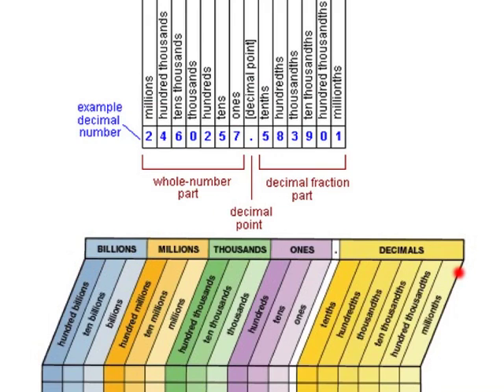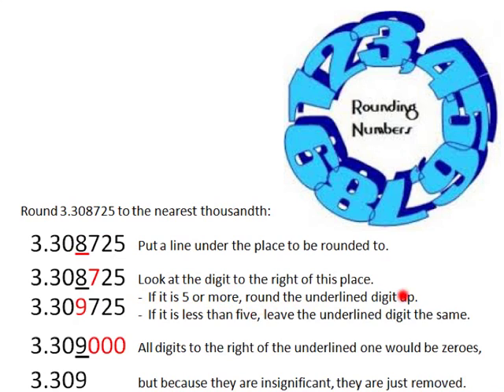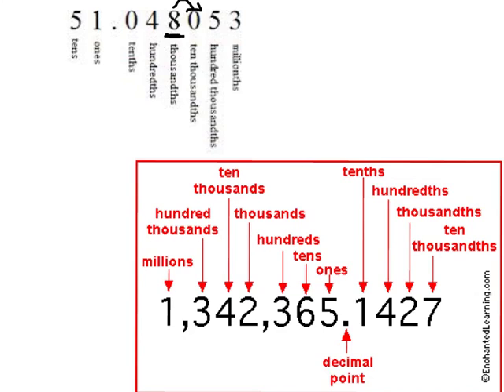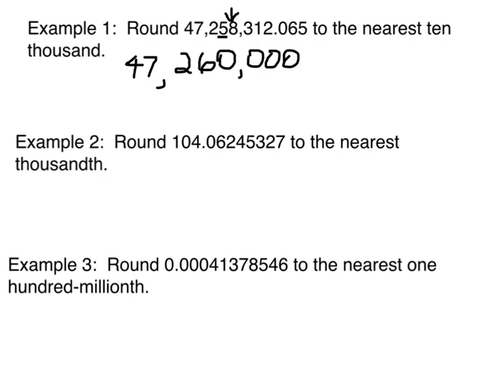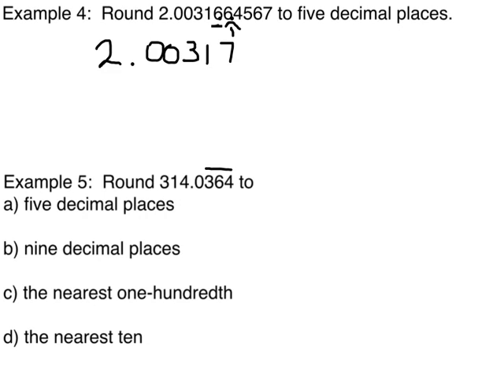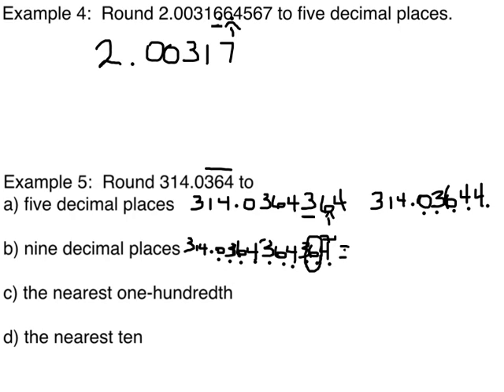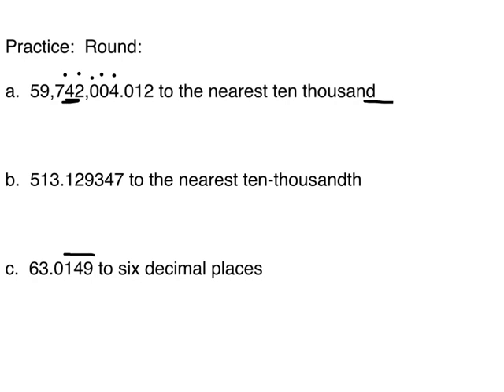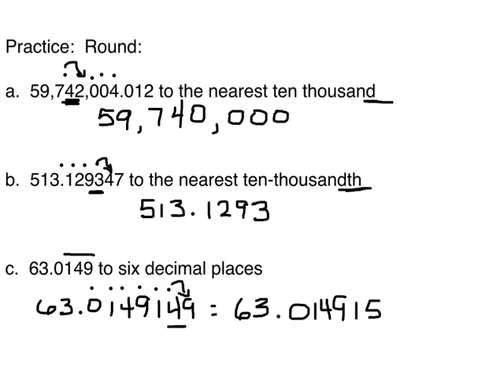Algebra 1 - Lesson 100